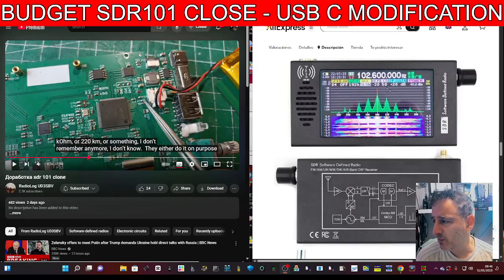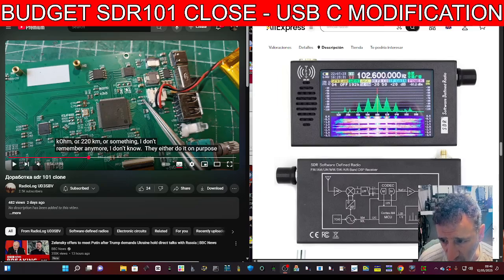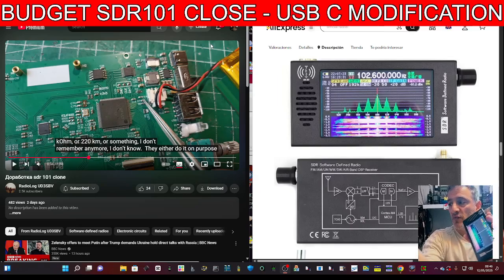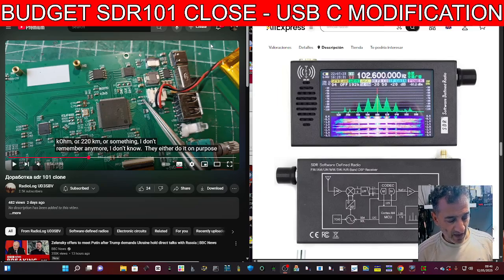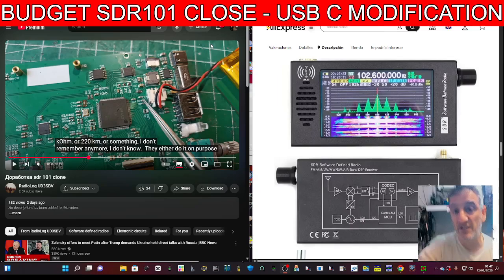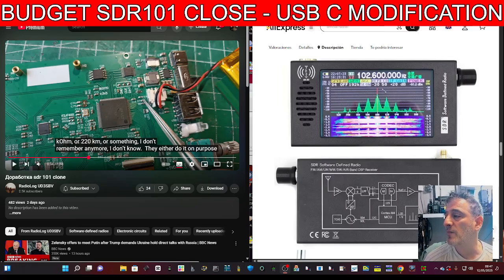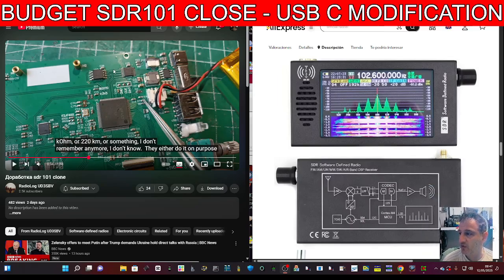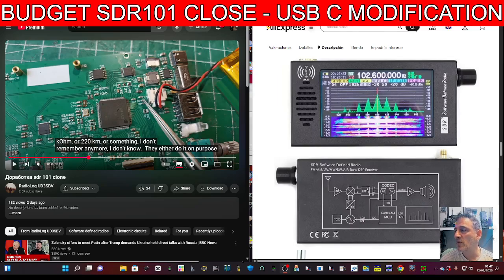BUDGET SDR101 CLONE - USB C MODIFICATION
Purchase sdr101